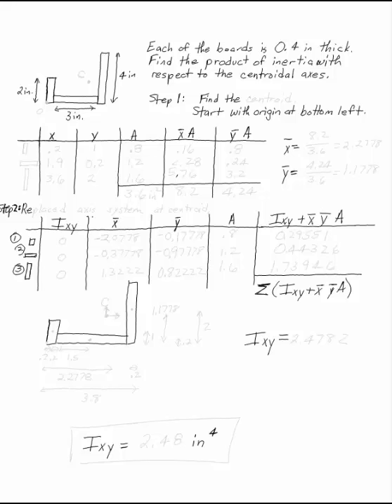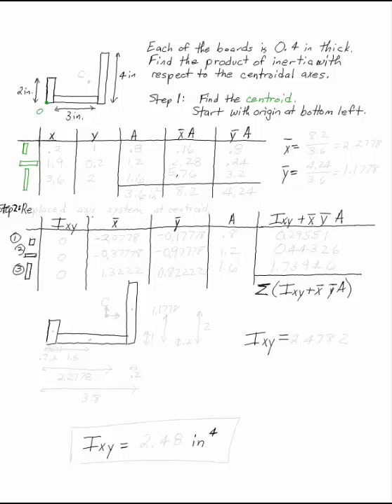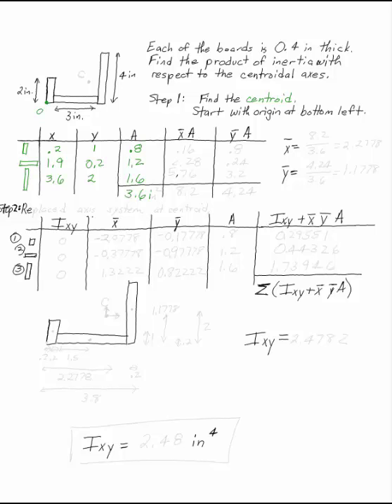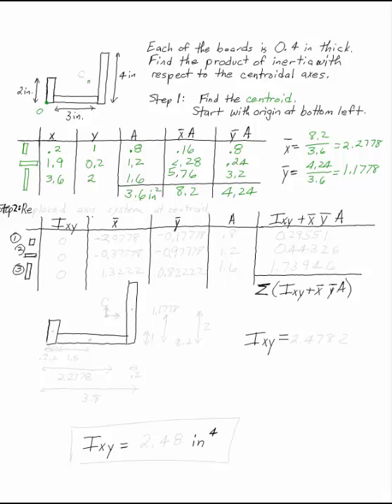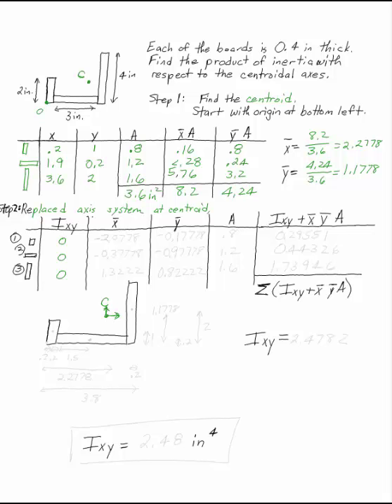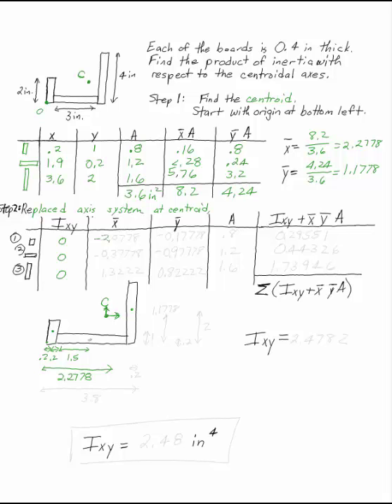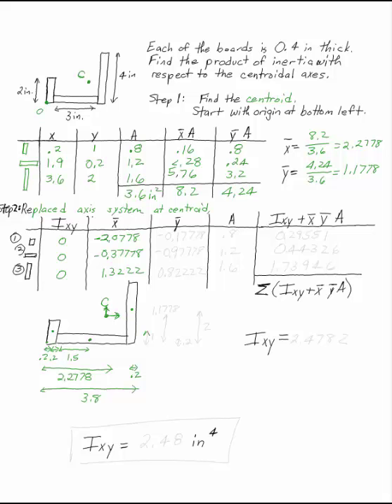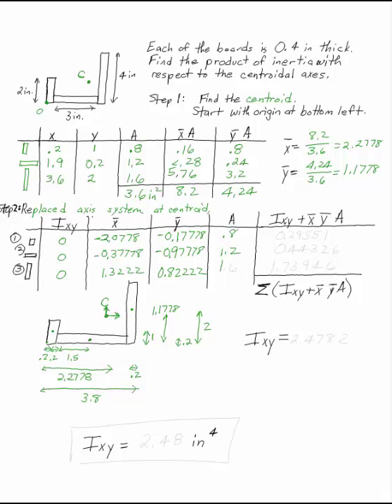Product of Inertia for L beam